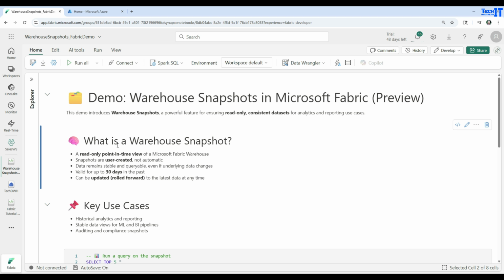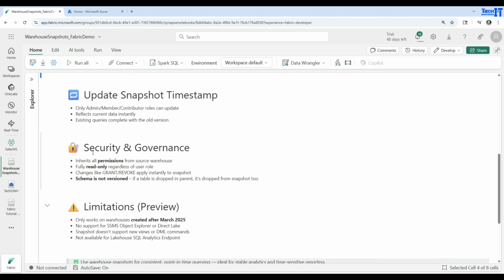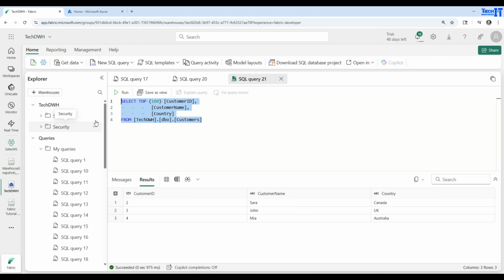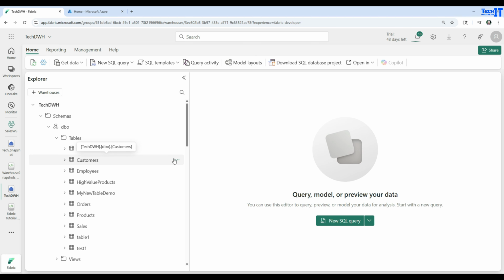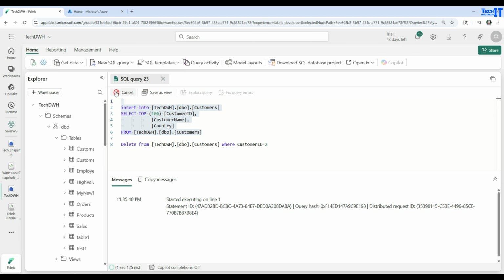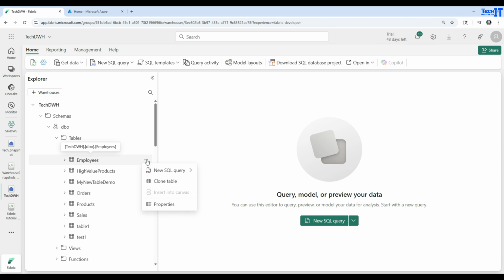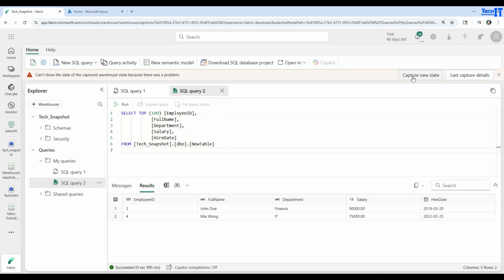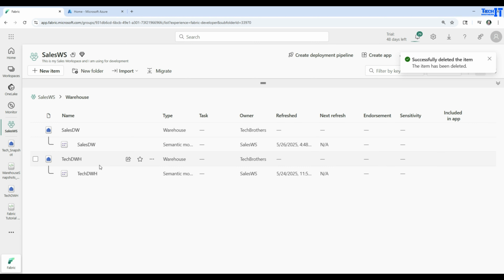Create Warehouse Snapshots in Fabric – Point-in-Time Data Copy | Microsoft Fabric Tutorial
Welcome to Episode 42 of the Microsoft Fabric Tutorial series by TechBrothersIT! In this tutorial, you'll learn how to create Warehouse Snapshots in Microsoft Fabric to preserve a point-in-time copy of your data for recovery, analysis, or auditing purposes.

This hands-on session covers:

✅ What are warehouse snapshots in Microsoft Fabric
✅ When and why to create snapshots
✅ Step-by-step guide to creating and managing snapshots
✅ Use cases like version control, rollback, and audit trails
✅ Tips to use snapshots efficiently in large datasets

Warehouse Snapshots are a powerful feature for data protection, governance, and temporal analysis in Microsoft Fabric.